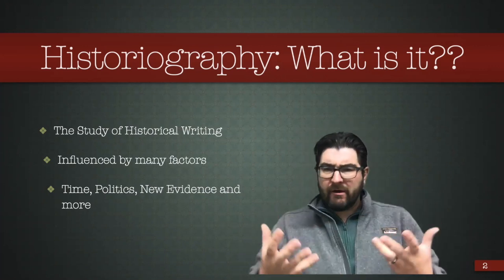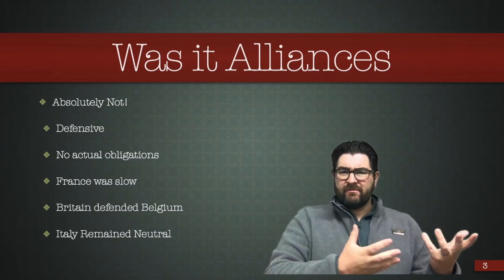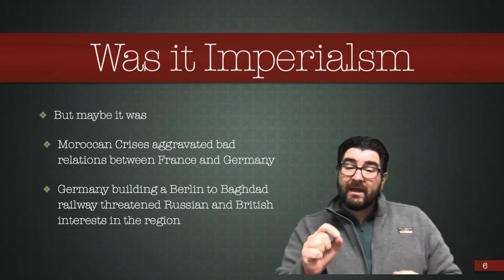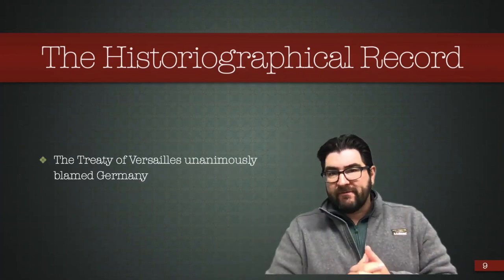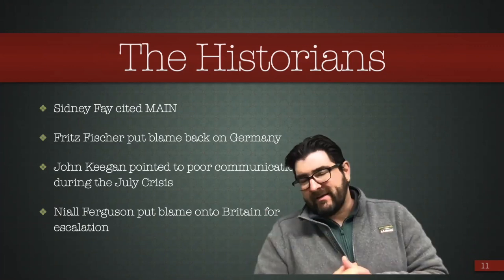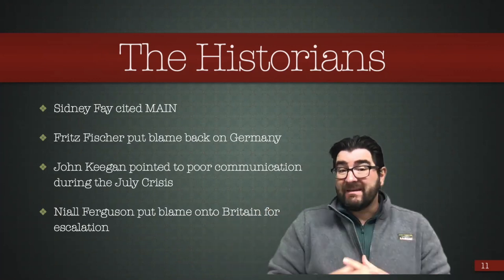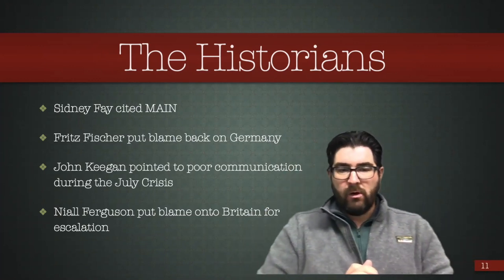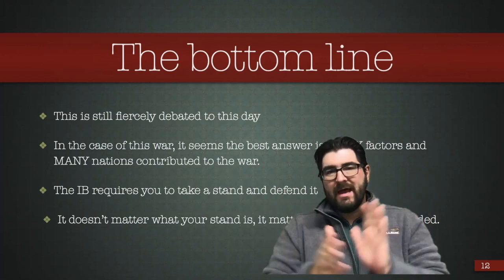IB History: The Historiography of the Cause of WWI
Shameless plug for my son's band (he's the drummer) Using the historiographical record to help respond to an IB history exam question.